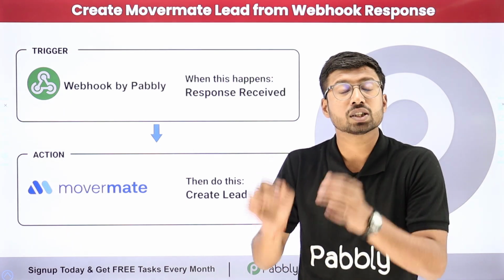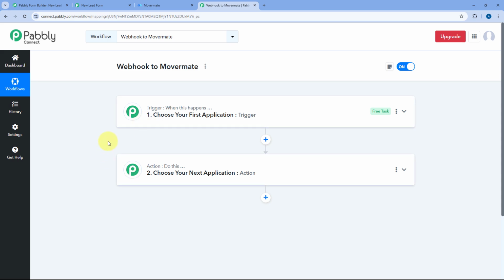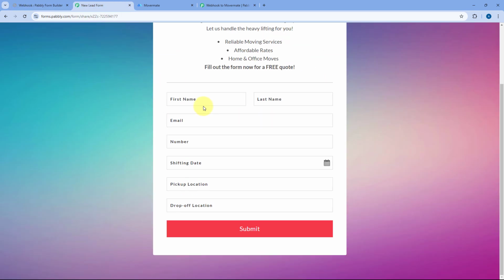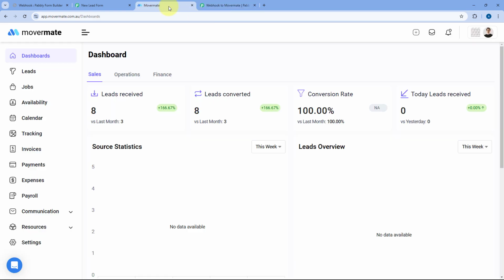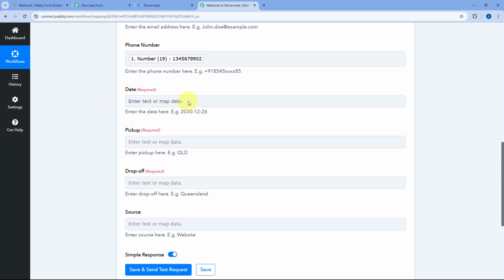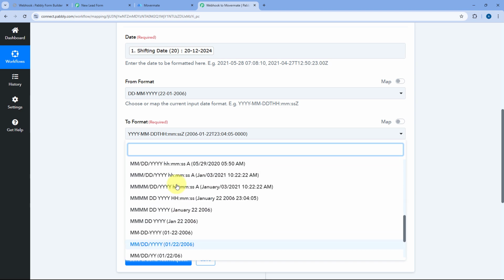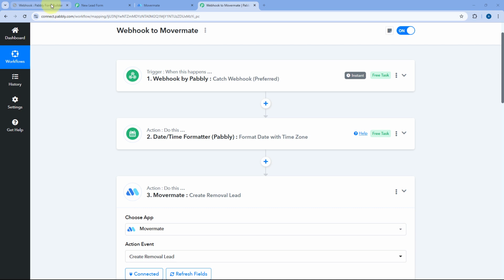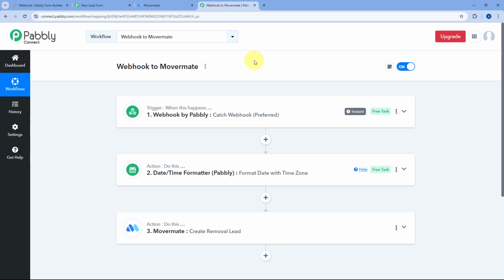How to Create Movermate Lead for Webhook Response | Pabbly Form Builder to Movermate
In this video tutorial, we'll guide you through the process of creating a Movermate lead from a webhook response using Pabbly Form Builder.

Pabbly Form Builder is a powerful tool for creating customizable forms, while Movermate is a platform designed to help manage leads efficiently. By integrating Pabbly Form Builder with Movermate via a webhook, you can automatically create leads in Movermate whenever a form is submitted. This automation eliminates the need for manual data entry and ensures your lead database is updated instantly.

This step-by-step guide will help you streamline your lead generation process and improve your business operations by automating lead creation in Movermate.

Benefits of Pabbly Connect:

1. Automation: Save time, money, and resources by automating tasks.

2. Integration: Connect various web services to create efficient workflows.

3. Security: Enjoy industry-standard security for your data.

4. Scalability: Easily add new applications and services to your workflow.

5. Cost-effective: Choose from plans suitable for different business sizes, with no charges for internal tasks.